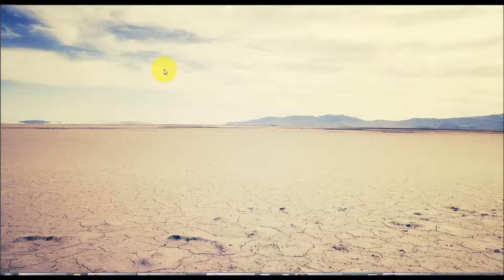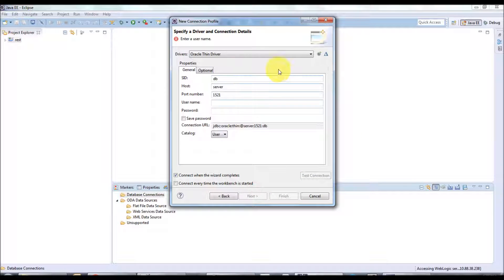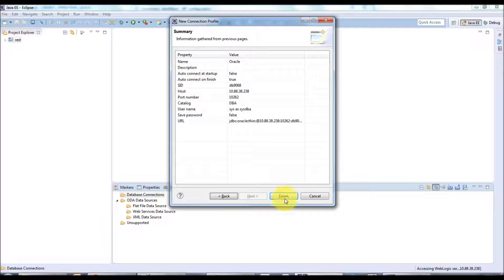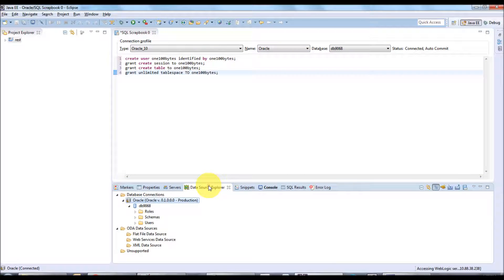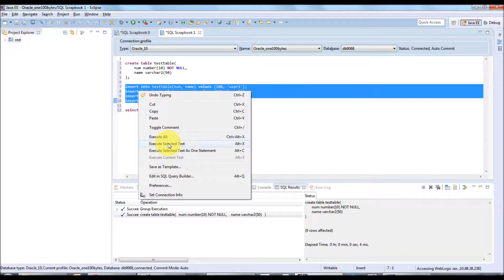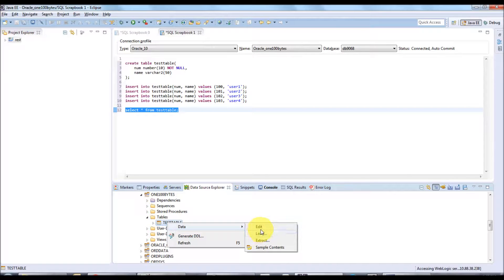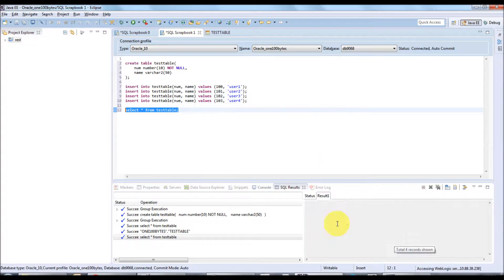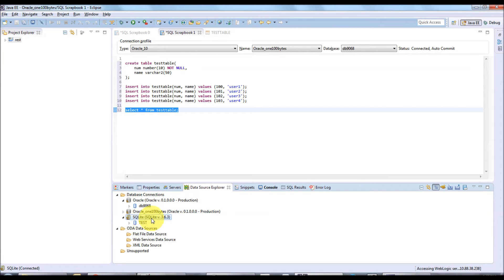Configure Eclipse with Database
This page explains steps to configure eclipse with database. Once configured, data can be modified/accessed from database in eclipse IDE. In this video, Oracle database and SQLlite database are configured with eclipse IDE.